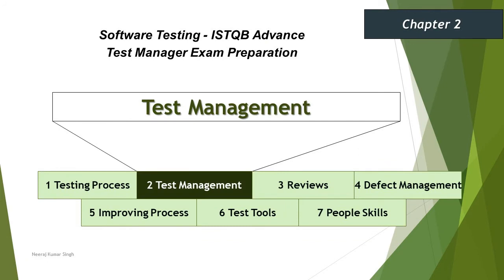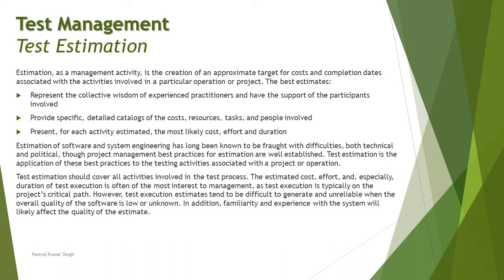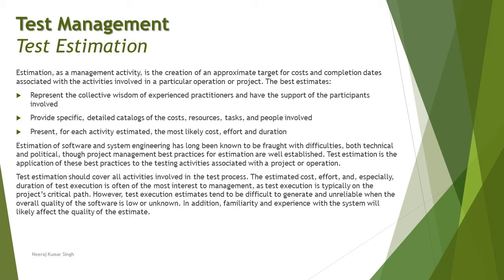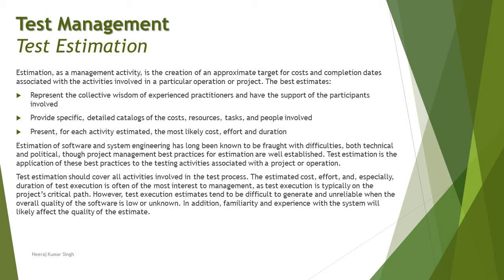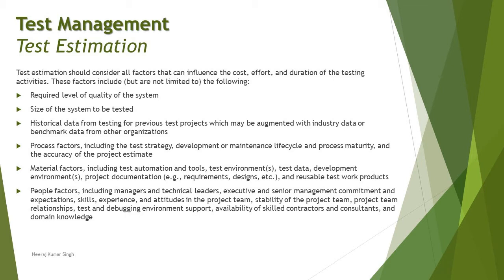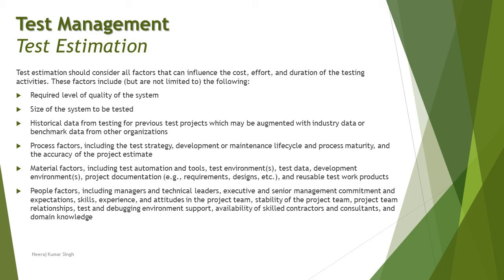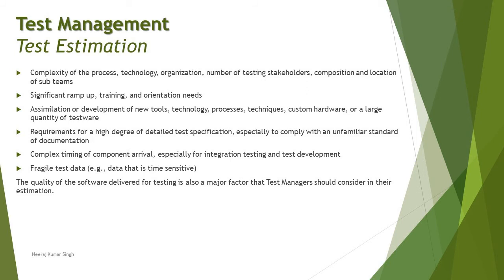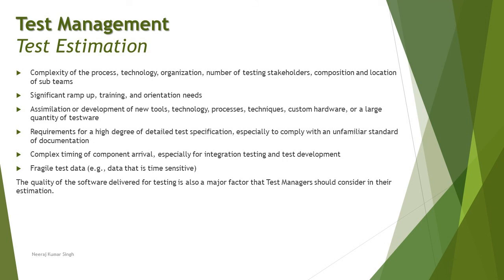ISTQB Test Manager | 2.5 Test Estimation (Part-1) | ISTQB Tutorials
Hello Friends,

This tutorial will drive individuals about the 2.5 Test Estimation (Part-1) of Chapter 2 - Test Management of ISTQB Advance Test Manager Certification of ISTQB Examination.

Test Management,
Test Estimation,